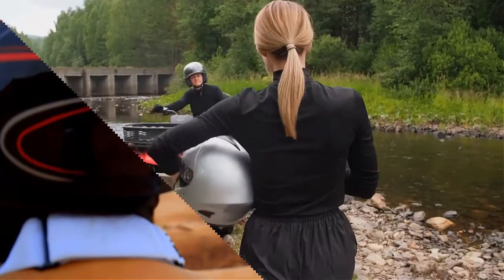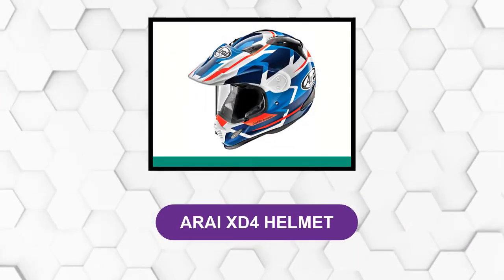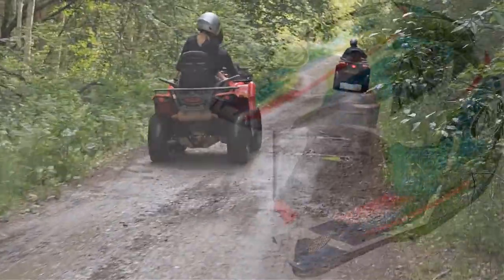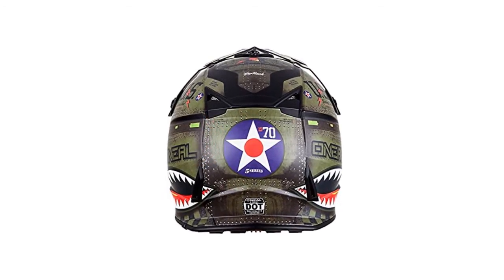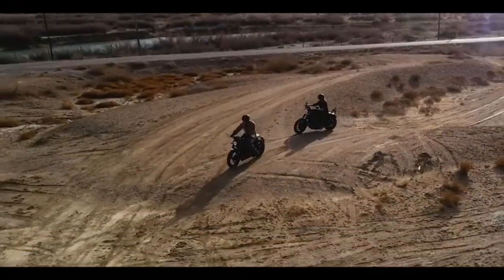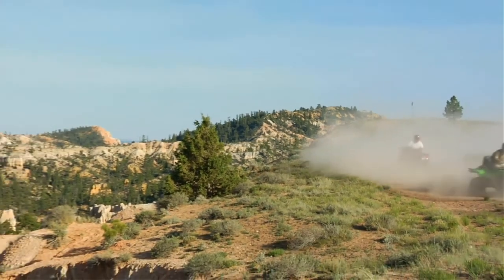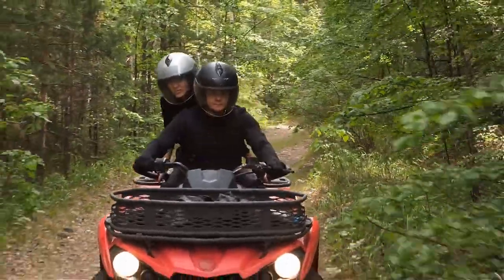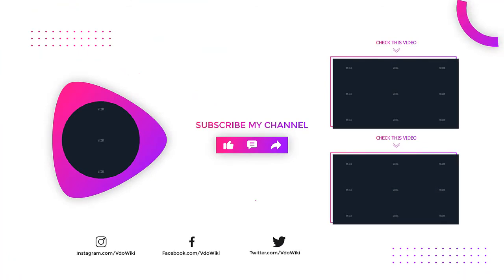Best Atv Helmets Reviews 2024 [Top 6 to Buy from Amazon]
Best Atv Helmets 2024

In This atv helmets Review Video, We Will show you 5 top rated  atv helmets to buy in 2024.

Jump to the Section:
00:00 Introduction.
01:05  ARAI XD4 HELMET Reviews.
02:07  O'NEAL UNISEX-ADULT OFF-ROAD Reviews.
03:16  MOTORCYCLE MOTOCROSS ATV HELMET Reviews.
03:51  SCORPION EXO-AT950 Reviews.
04:40  KLIM KRIOS PRO HELMET ECE/DOT Reviews.